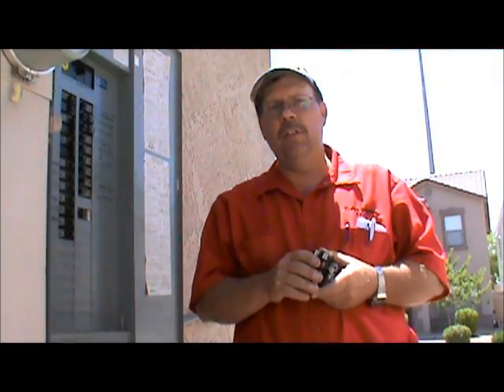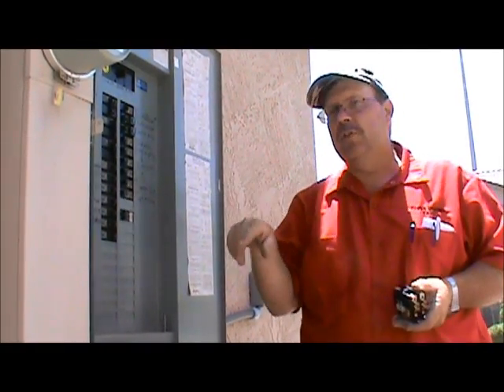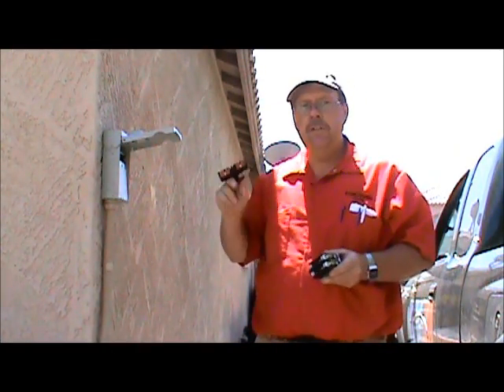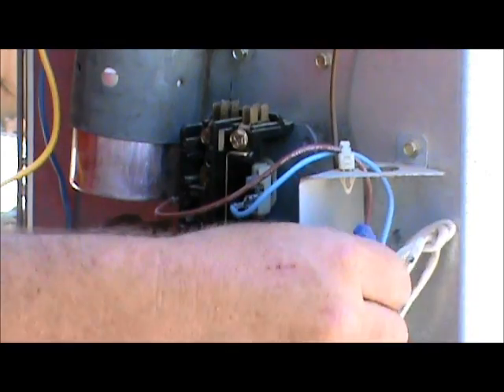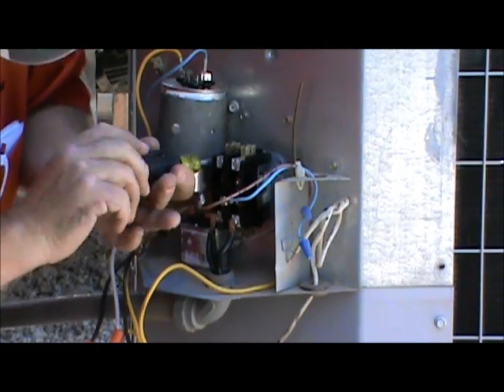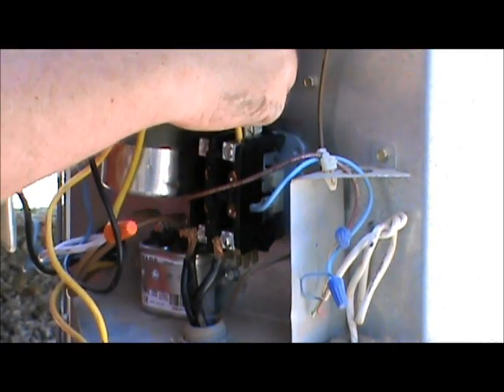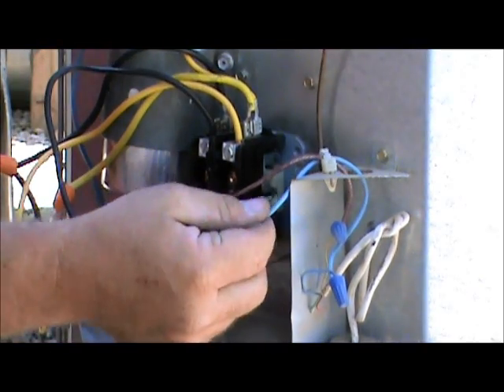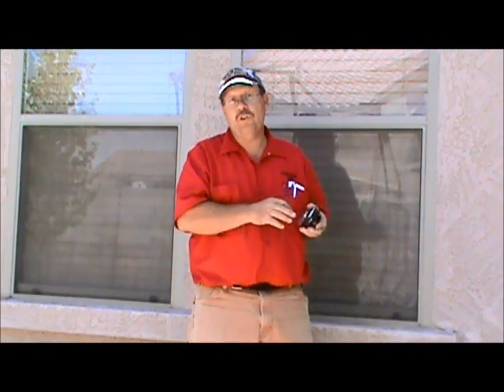Fix Your Own AC - How to Change a Contactor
- Learn how to change a contactor in your air conditioner unit. Fix My Own AC accepts no responsibility for damages to you or your property. All repairs are at your own risk.